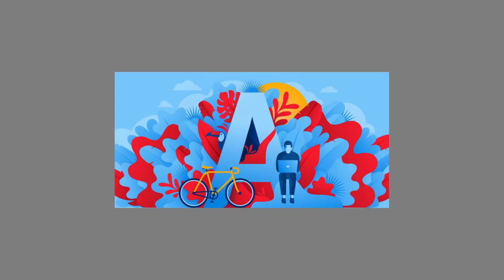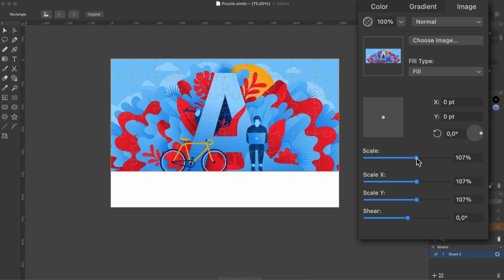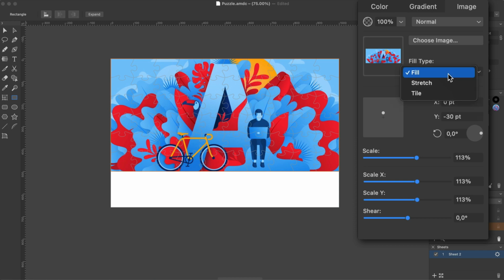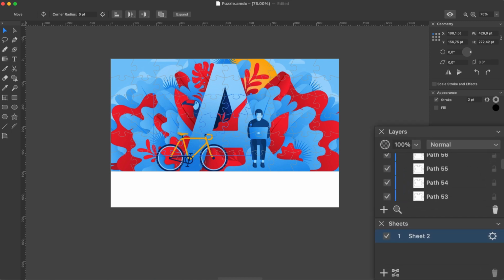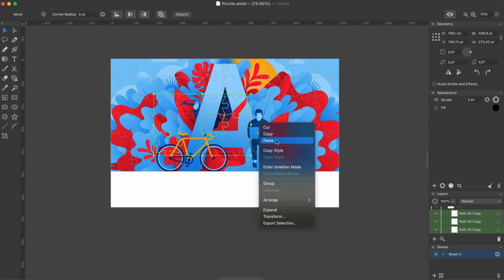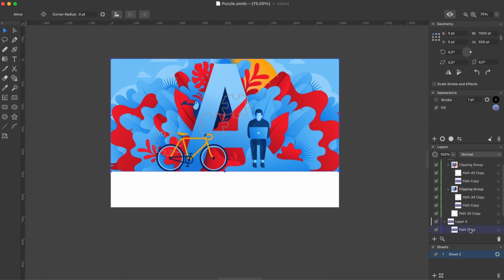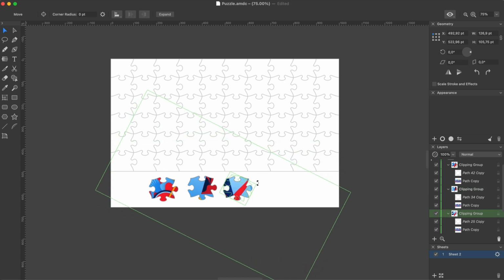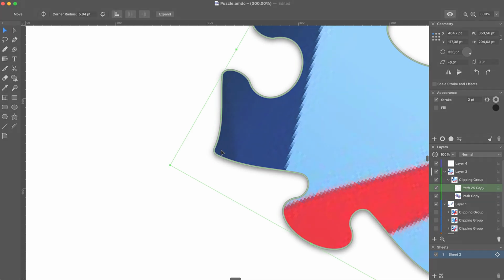Working With Images—Part 2—Amadine for Mac Tutorials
This is the second tutorial about working with images in Amadine. In this video, we will show you how to work with images in a real-life design. The design today is an almost finished jigsaw puzzle.

Timecodes:
0:00 Intro—Jigsaw puzzle creation
0:20 Adding image for the puzzle
0:33 Adjusting the image in width and height
1:13 Creating the pieces of the puzzle
2:17 Applying textures
2:48 Moving the needed pieces out of the image
3:09 Ideas for further improvement